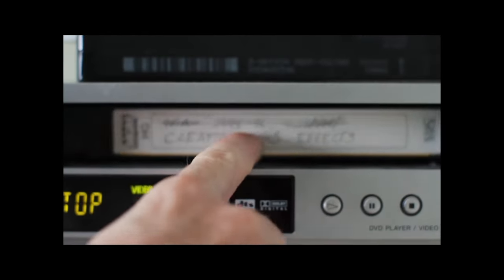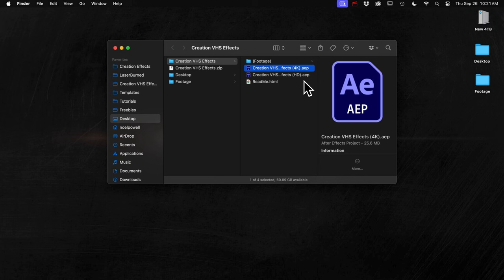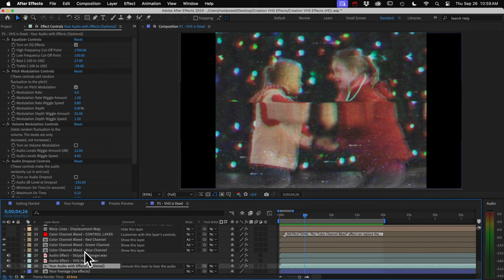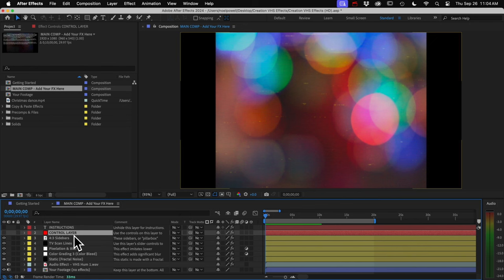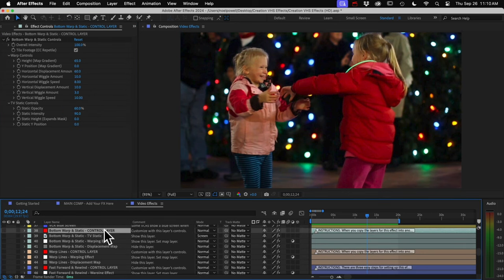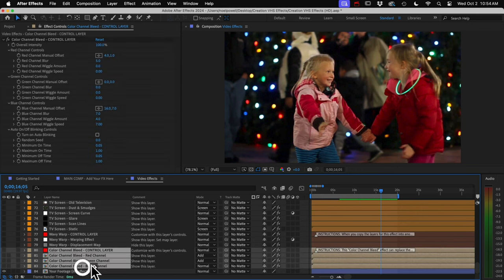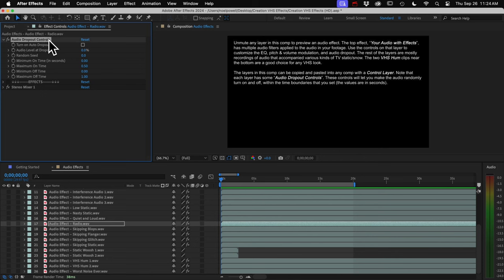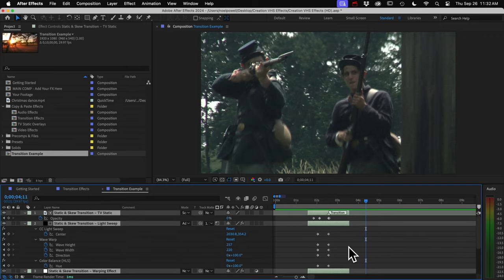Turn Footage into VHS in After Effects ('Creation VHS Effects' Tutorial)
In this video, you'll learn how to give your footage the look of an old VHS tape using _Creation VHS Effects_ for Adobe After Effects. Whether you're after a subtle retro vibe or full-blown VHS damage, this collection has everything you need.
_Creation VHS Effects_ offers a massive set of realistic, copy-and-paste effects that emulate a VHS tape, VCR, or analog TV signal – perfect for recreating that nostalgic 80s or 90s aesthetic. With 11 fully customizable presets (finished VHS looks), you can just drop in your footage and render. Adjust the amount of damage with a single "Intensity" control. Or, to build your own custom VHS look, copy-and-paste any of the 110 included effects such as video distortion/warping, TV static overlays, audio signal interference, audio distortion filters, and VHS-themed transition effects for editing. Individual effects can be customized with intuitive controls.
Since 2012, Creation VHS Effects has been the go-to package for easy-to-use and authentic VHS effects. And with the 2024 update, it's never been easier to recreate that vintage 90s magic in your videos.

Features Breakdown:
• 11 unique VHS presets for instant results, ranging from subtle to extreme damage.
• 48 authentic video effects emulating a CRT television, VCR glitches, or VHS artifacts, each with easy-to-use customization controls.
• 17 glitchy transition effects that add static, distortion, and signal interference for creating stylized cuts in your video.
• 21 TV-static overlays to simulate realistic VCR tracking static and TV snow.
• 23 sound effects including VHS hum, signal interference, and static noise for a complete audio-visual transformation.
• Audio distortion tools like pitch modulation, volume fluctuation, and EQ effects to make your audio sound like a worn-out VHS tape.
• A custom 80's-inspired space-grid animation with animated titles.

Whether you're a YouTuber hobbyist or a video professional, this is the ultimate tool for effortlessly bringing that vintage VHS aesthetic to your projects.